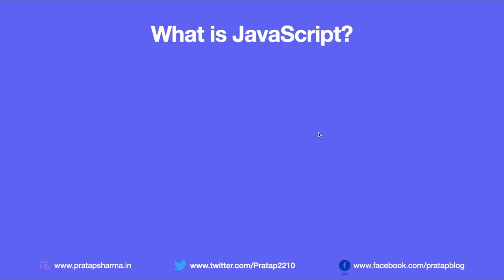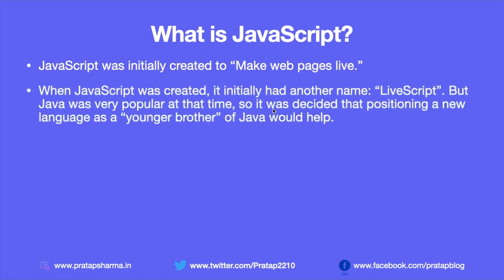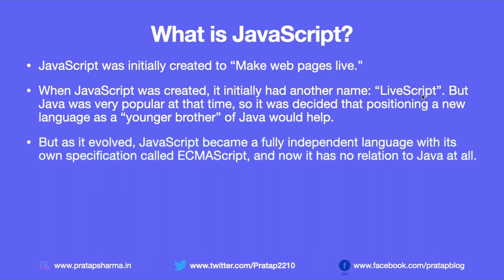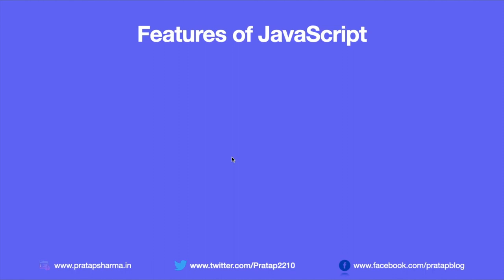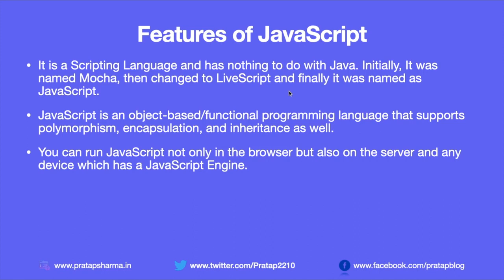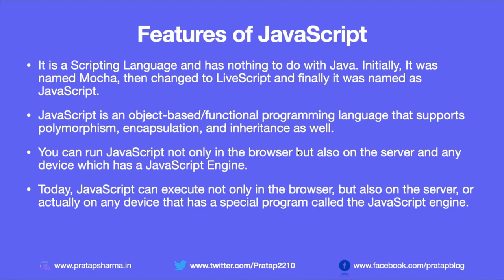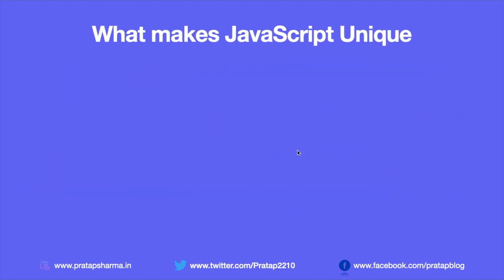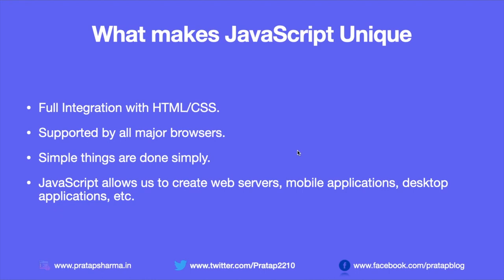What is JavaScript and where can we use it? | JavaScript Tutorial for Beginners | Part #2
What is JavaScript and where can we use it?